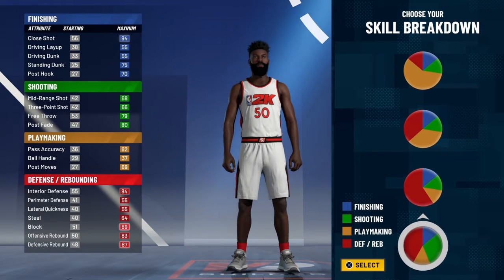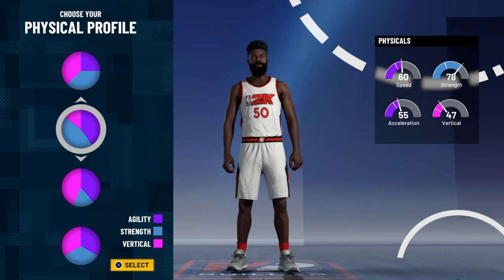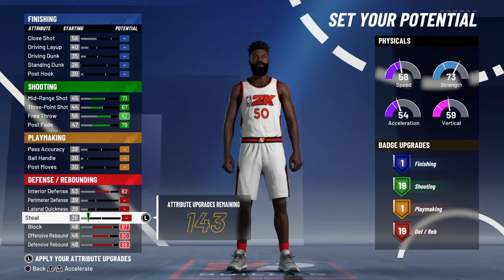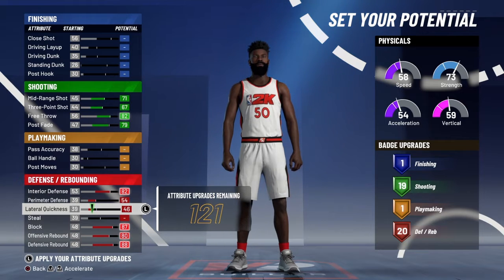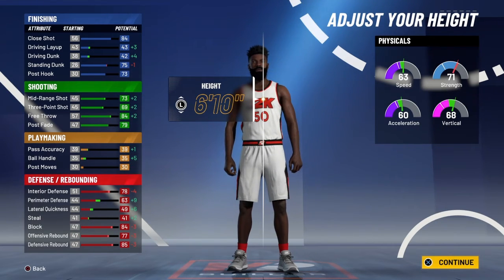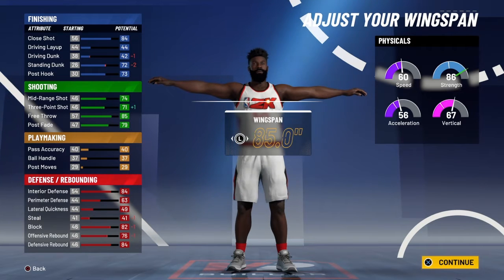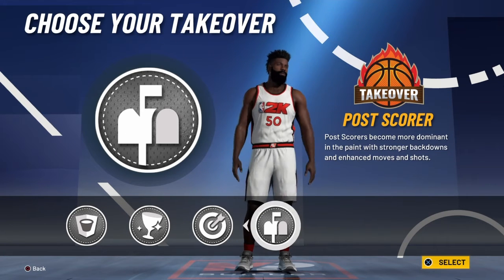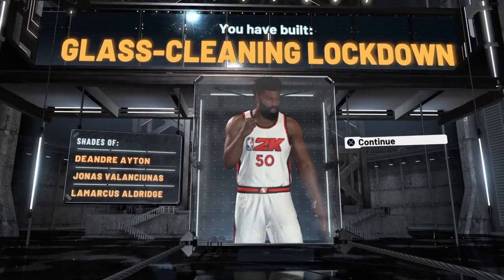BEST SHOOTING BIG ON NBA 2K21 COMFIRMED!!!! 50 PLUS BADGES ON A SHOOTING BIG!!!!